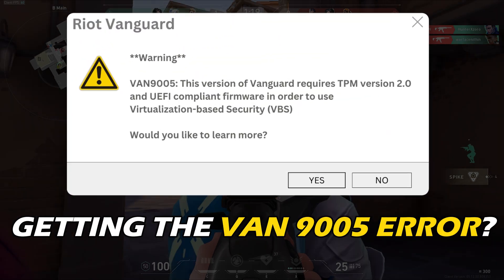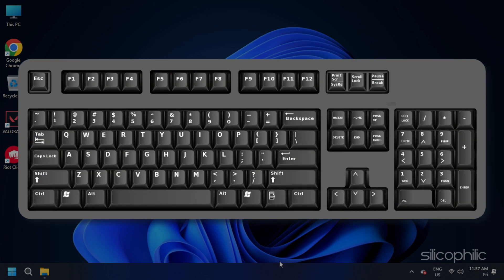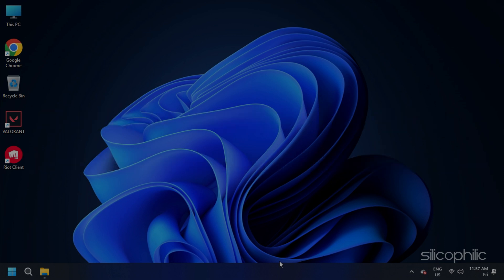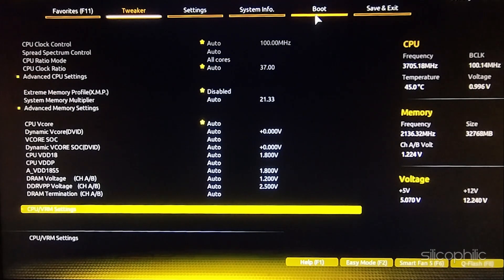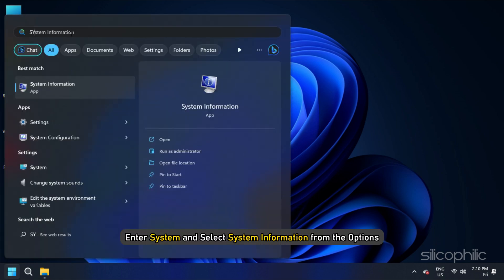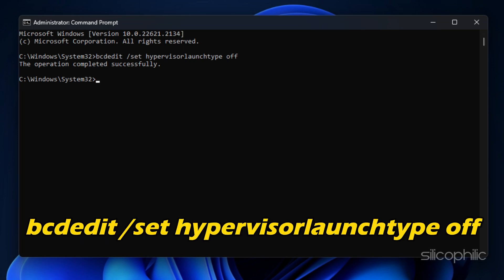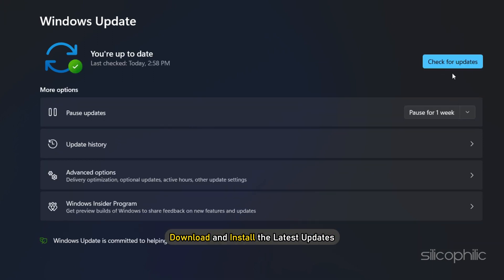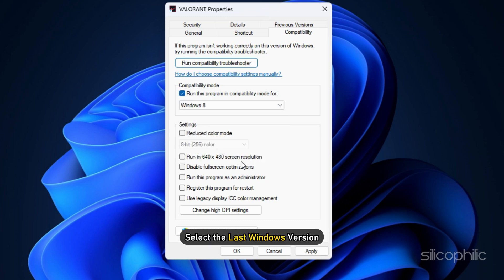How to Fix VAN9005 Error in Valorant || VAN9005 ERROR CODE [Windows 11/10] [SOLVED]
In this video, we are going to fix VAN9005 Error code in Valorant. These solutions will help to fix this Valorant error for Windows 11 and 10 PC.

Timestamps:
00:00 Intro
00:44 Enable Secure Boot
02:37 Disable VBS
03:16 Update Windows
03:45 Run Game on Compatibility Mode